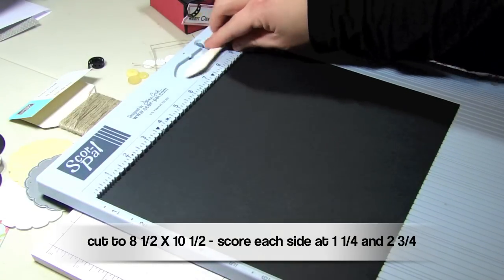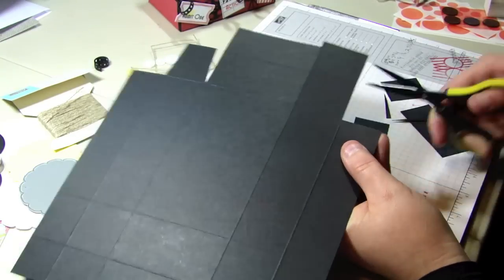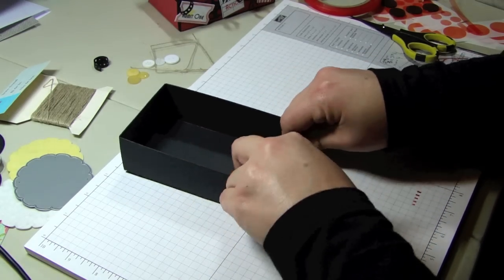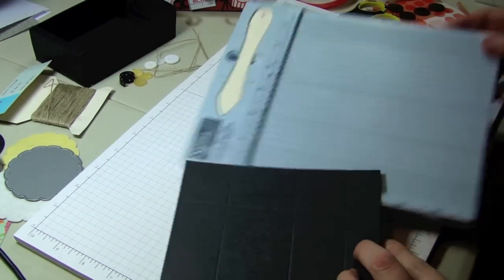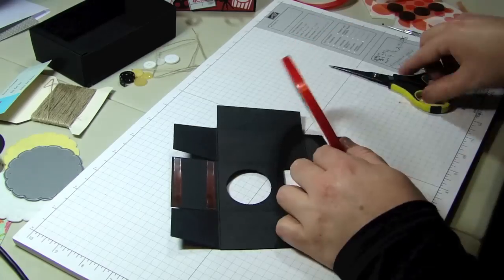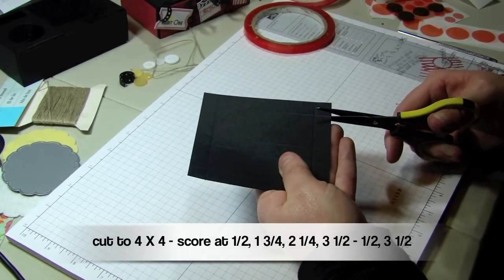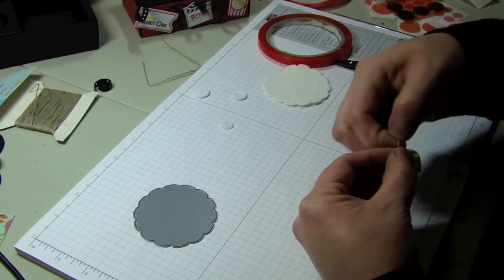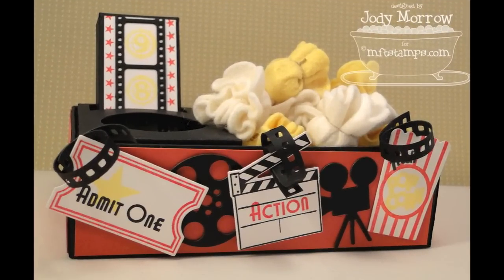Mini Movie Box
Video features:
At the Movies Die-namics and Stamp Set
Mini Film Strip Die-namics
First Place Award Ribbon Die-namics

Base: 8 1/2 X 10 1/2
Score: score each side at 1 1/4 and 2 3/4

Side (bumper): 2 15/16 X 3 3/4
Score: 1/4, 1 3/4, 2, 3 1/2

Cup/Candy Holder: 6 X 6
Score (side 1): 1, 2 1/2, 4 1/2
Score (side 2): 1 1/2, 4 1/2

Candy Box: 4 X 4
Score (side 1): 1/2, 1 3/4, 2 1/4, 3 1/2
Score (side 2): 1/2, 3 1/2